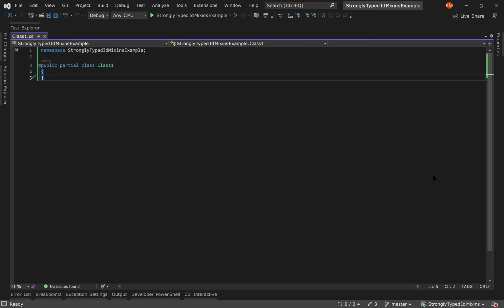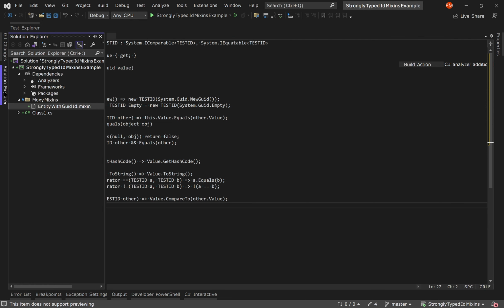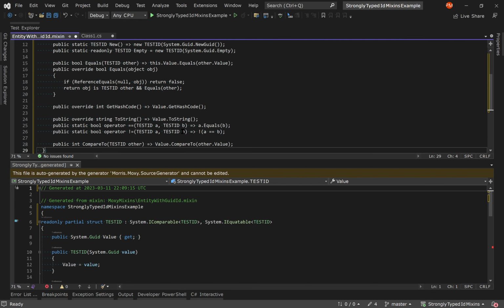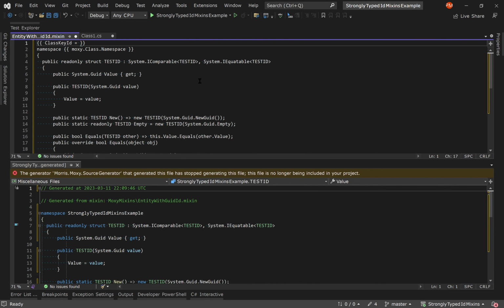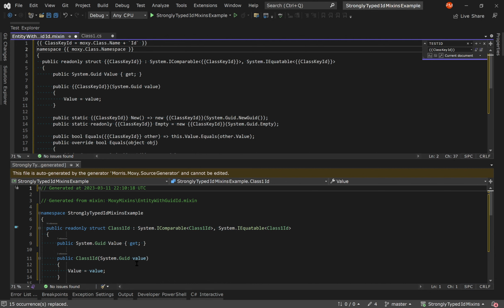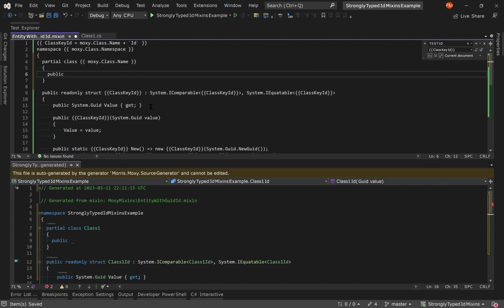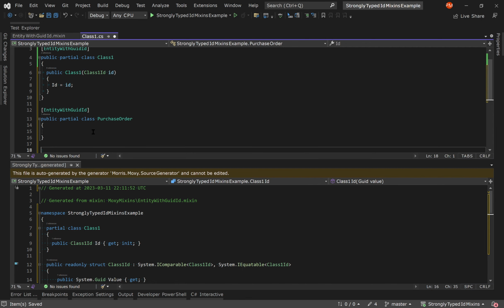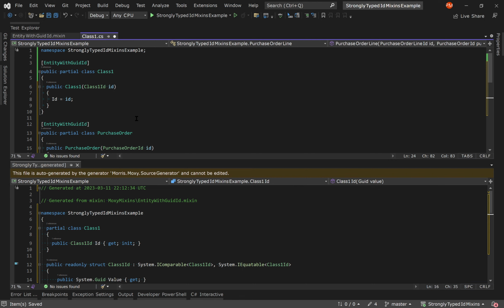StronglyTypedId - via Moxy Mixins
Sorry you can't see the refactoring windows. I used the Windows screen recorder that only records the current app, I should have used something else that recorded the whole screen. Sorry :)